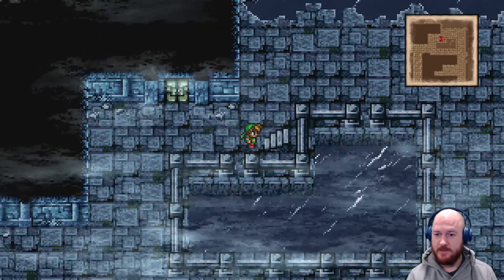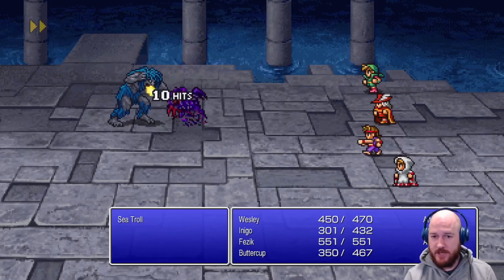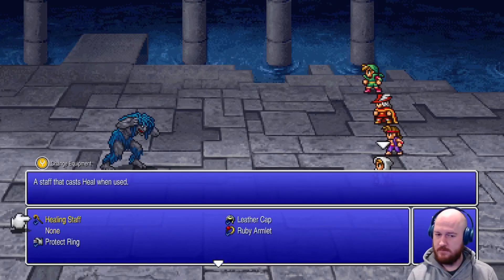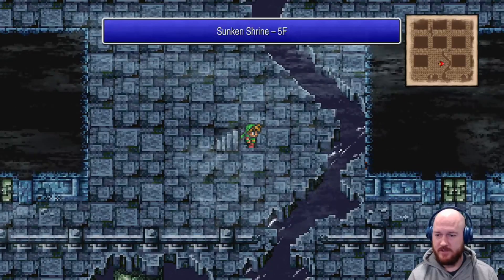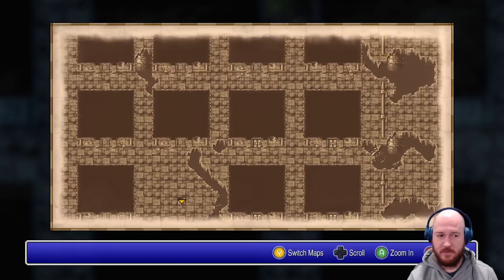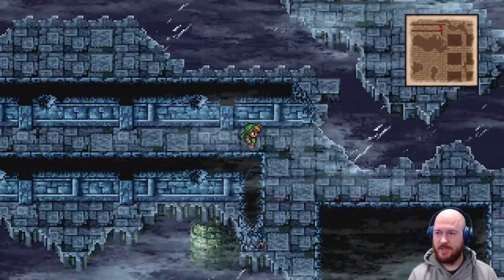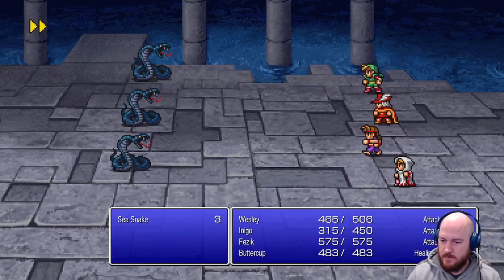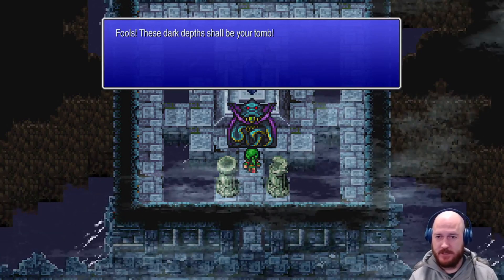Kraken, Fiend of Water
The Sunken Shrine is enormous! It's also home to mermaids, the Water Crystal, and a Water Fiend!

Timestamps
00:00 Exploring the Shrine
06:40 Mermaids!
09:45 The Rosetta Stone
11:10 Conquering the Shrine
30:45 Boss: Kraken